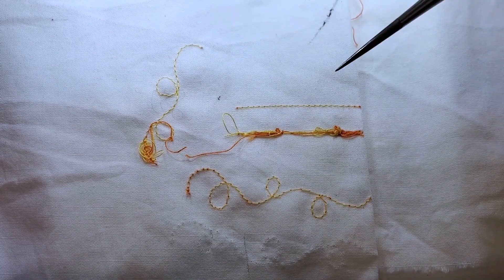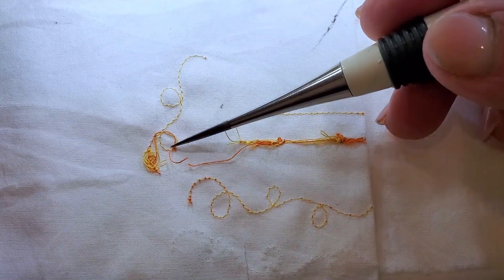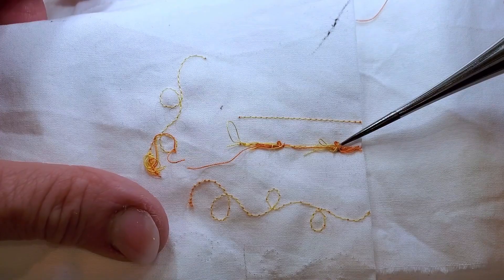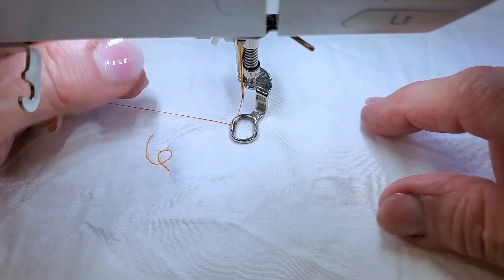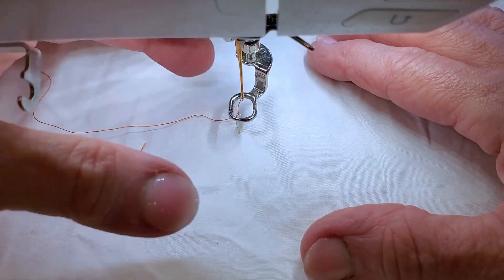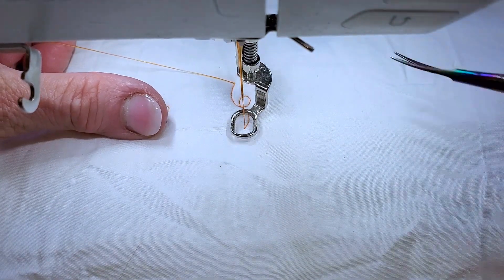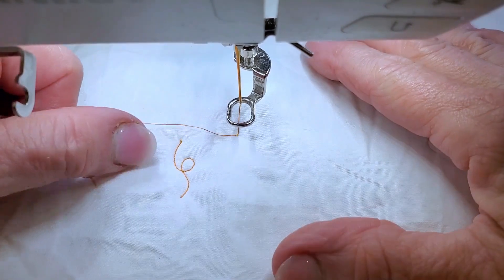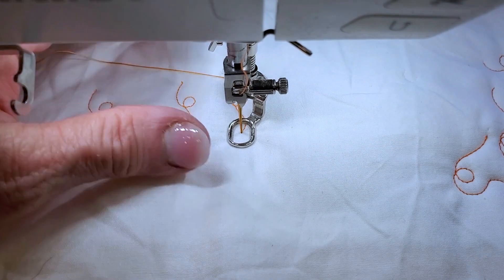bringing bobbin thread up